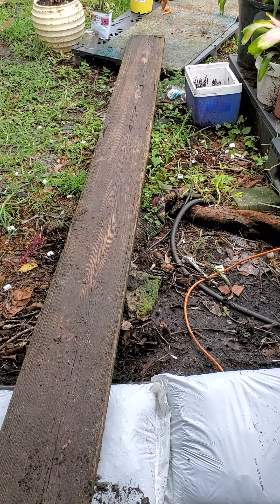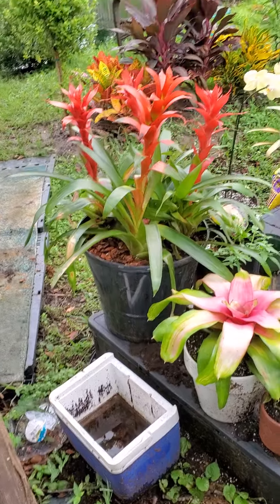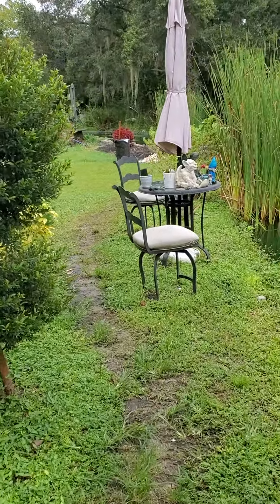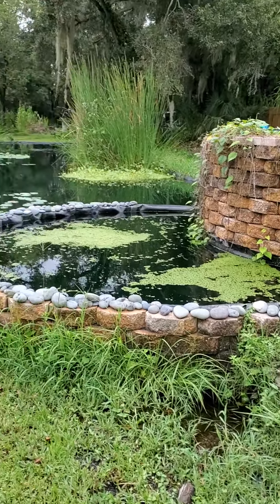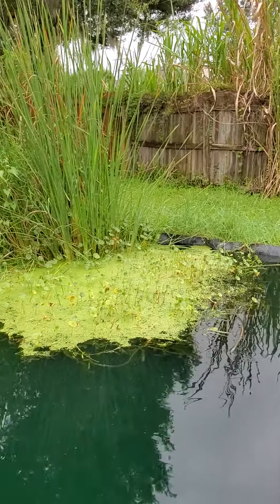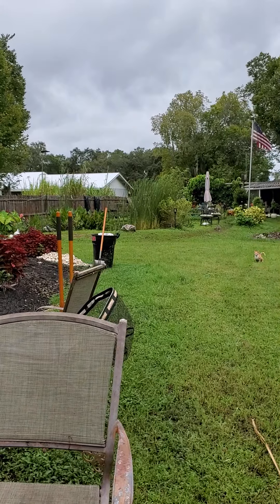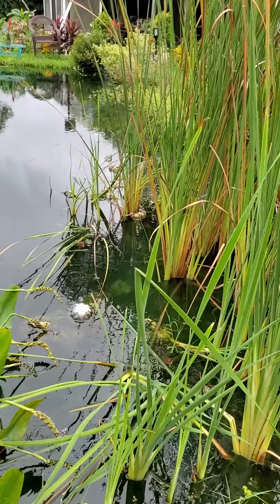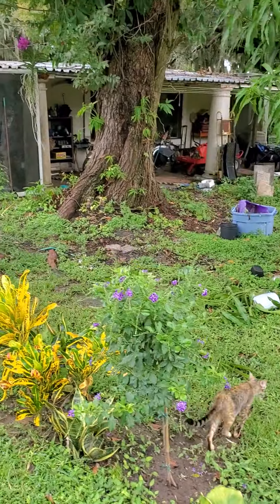Our Tropical Paradise pre-Hurricane Ian.